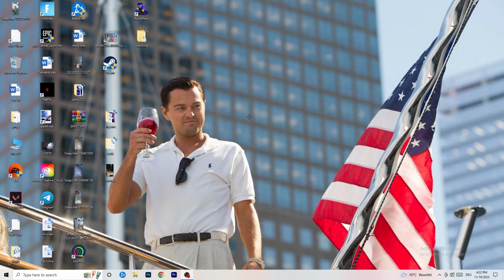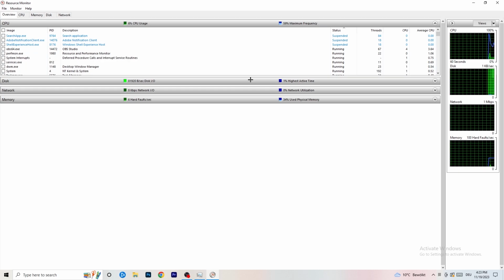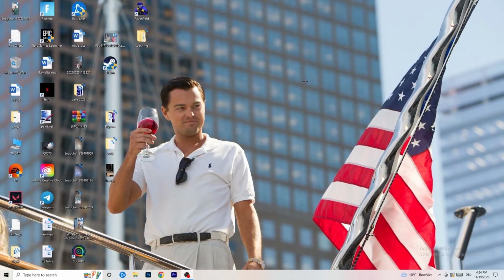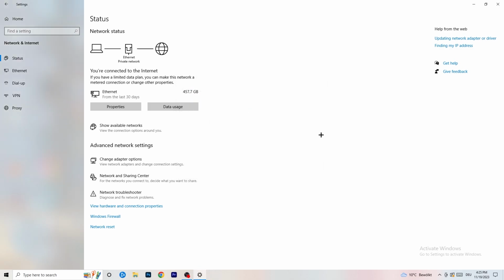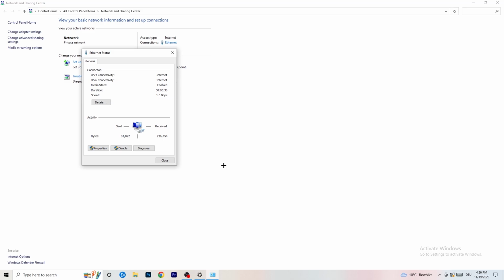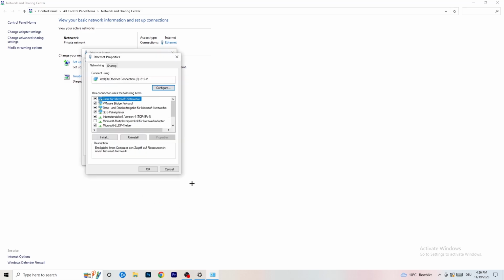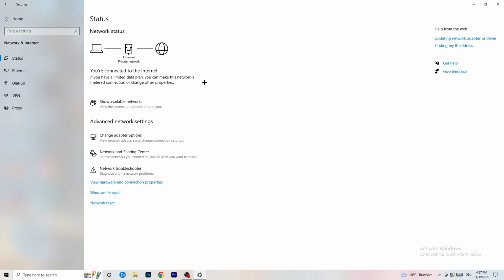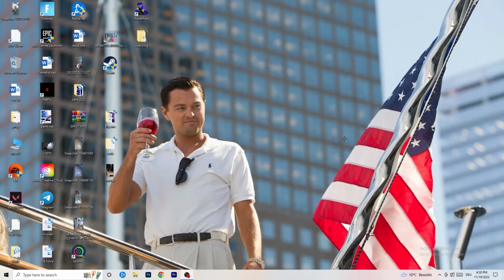The Berlin Apartment - How To Fix The Berlin Apartment Connection & Server Issues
How to fix The Berlin Apartment network connection lost,
Fix The Berlin Apartment connection issues,